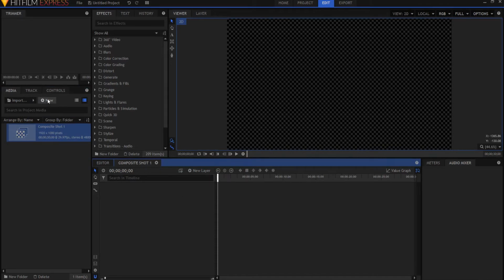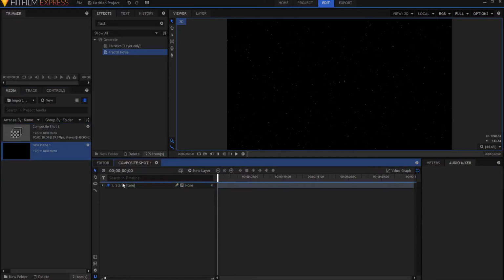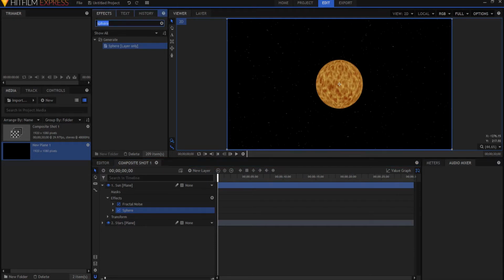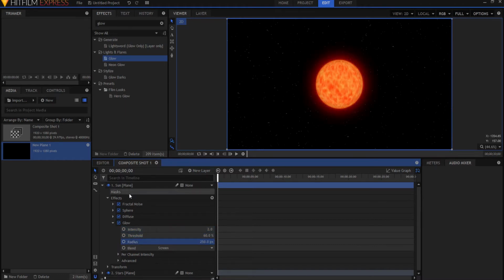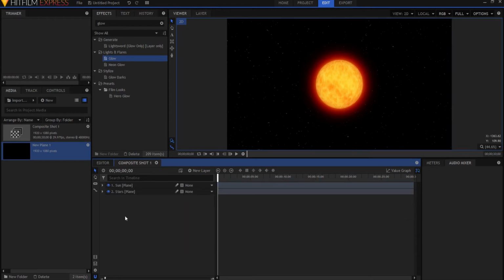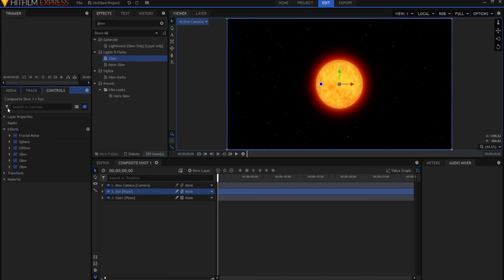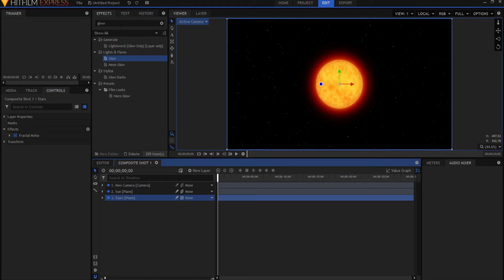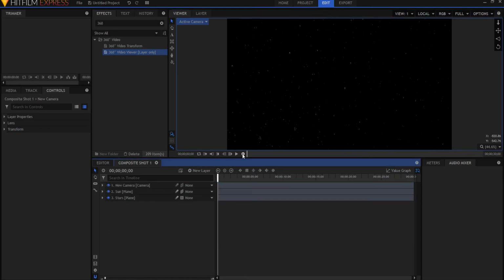How to Create a Super Simple Glowing Orb in HitFilm Express 2017!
Do you need a quick and easy glowing fireball? How about a sun? A magical glowing orb? Do it very easily in only a few minutes in HitFilm Express 2017 for FREE!